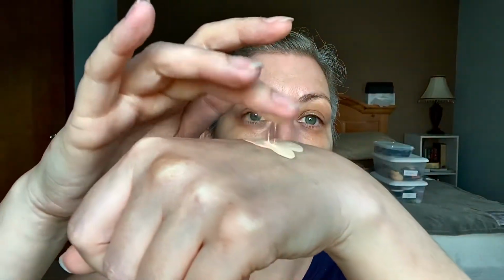Too Faced Peach Perfect Comfort Matte Foundation review demo first impression over 40 makeup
*UPDATE*

This foundation is not my favorite. My biggest problem with this foundation is that it looks so makeup-y. I tried it with a sponge and that helped a little. I mixed it with other foundations, but still it was very obvious on my skin.

It wore amazingly well, but I was still oily at the end of the day. However the foundation didn’t break down, even with all the oil.